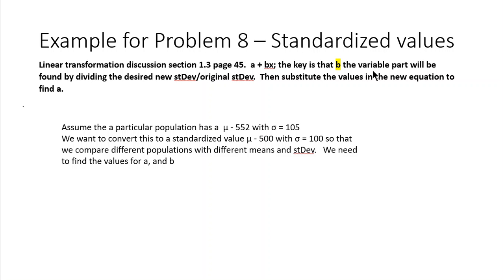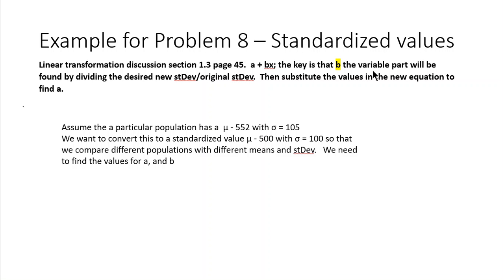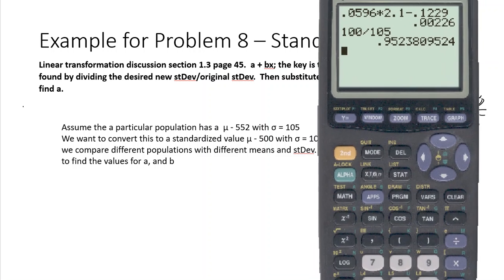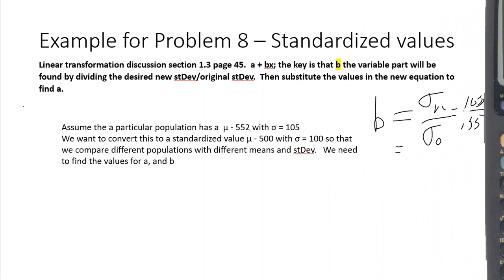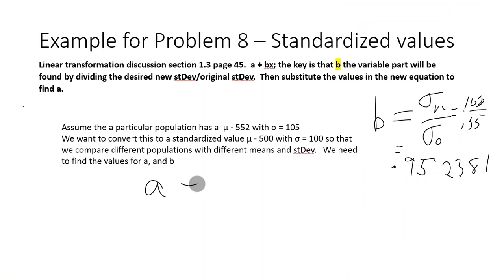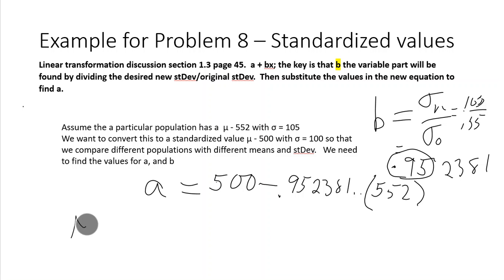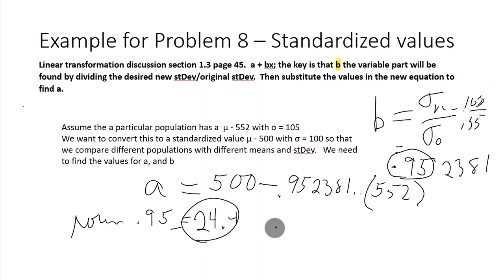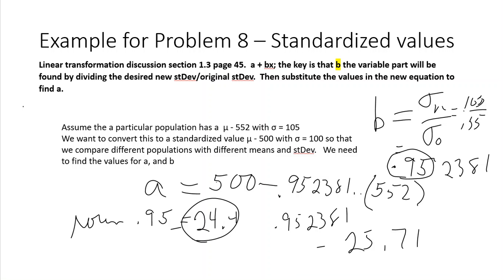Topic 3 Prob 8